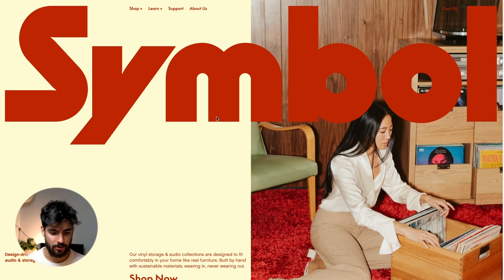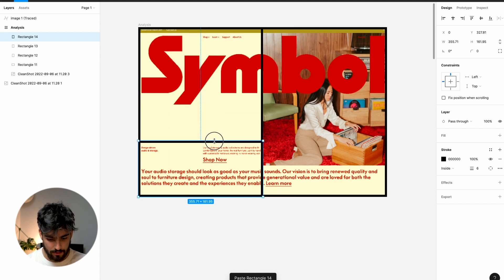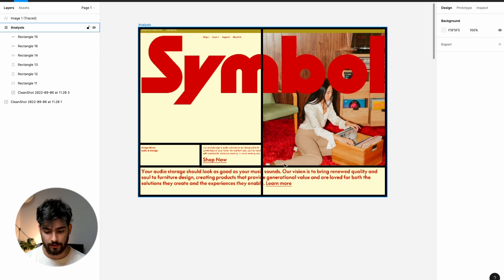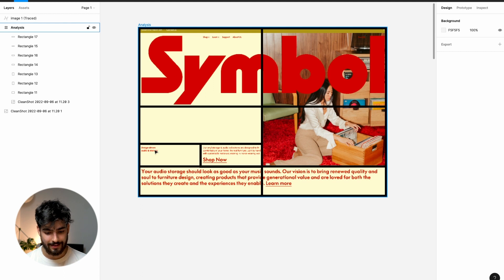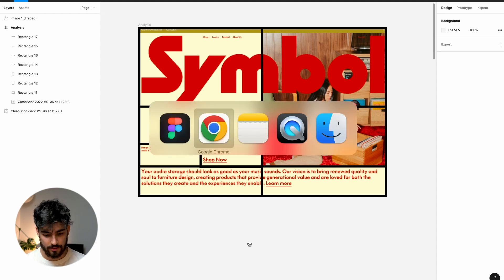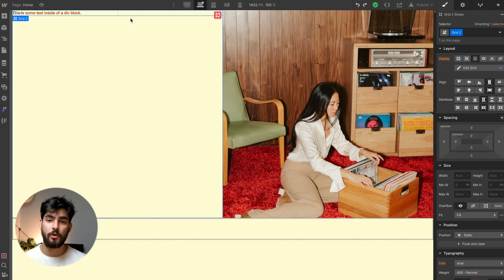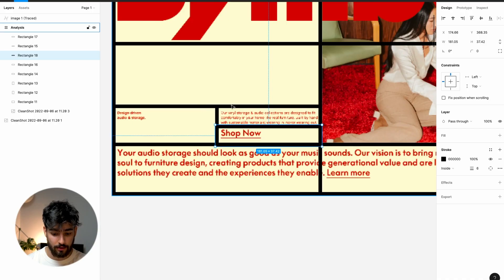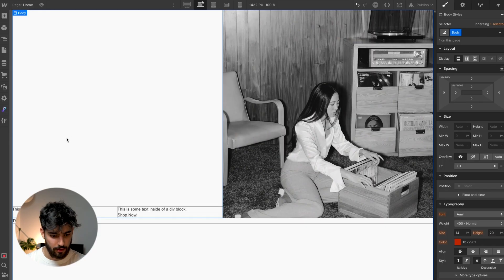Unique Webflow Layout Tutorial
Here's a new layout you won't find in most templates and wireframes.
In this video, Arnau Ros shows us how to create a unique layout in Webflow.

📽️ CHAPTERS
00:00 - Intro
00:32 - Getting started on Figma
02:12 - Using grids & div blocks
05:54 - Getting started with layout
06:31 - Scaling text
08:53 - Adding the logo
09:57 - Adding padding
11:15 - Adjusting layout for mobile & tablet breakpoints
16:22 - Scaling hero image

Do you want to become a Webflow expert?